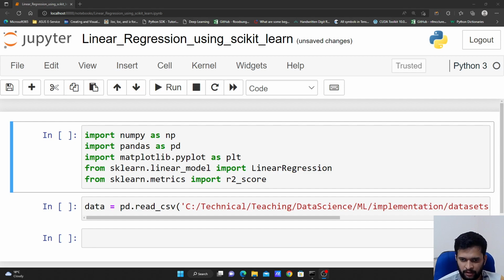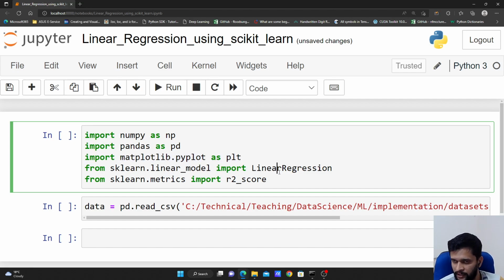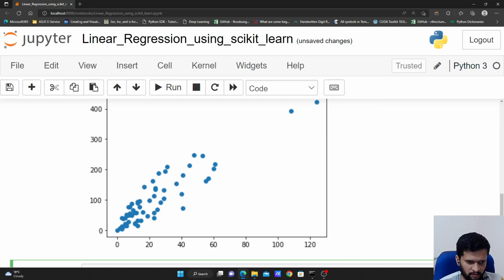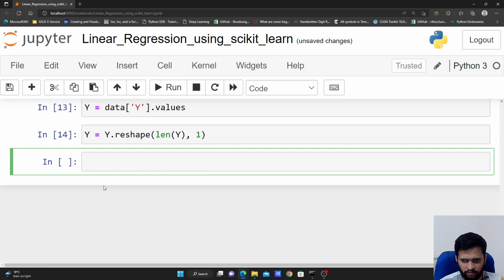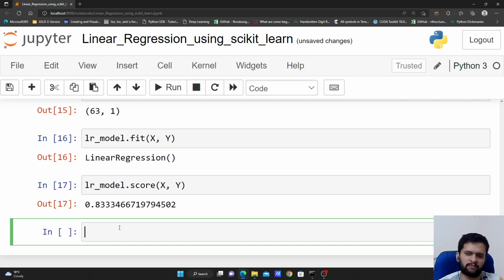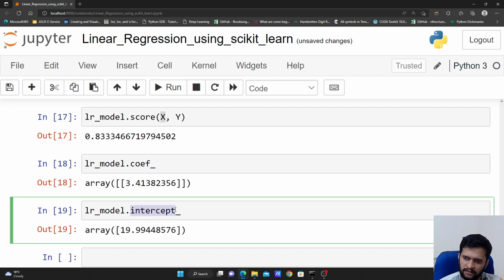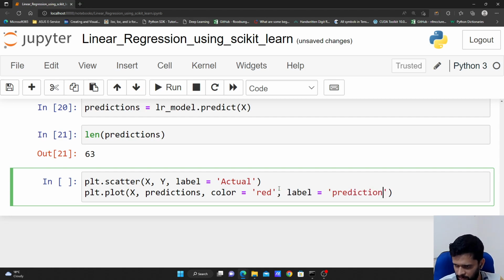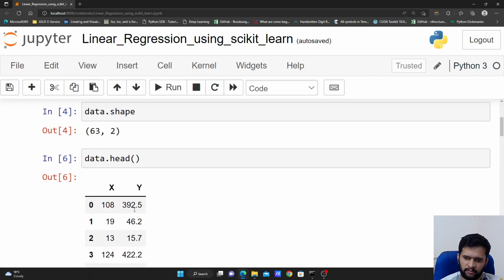scikit-learn: Linear regression implementation | sklearn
In this video, you will see how quickly and easily we can train a linear regression model using machine learning library called as sklearn or scikit-learn with just few lines of code.